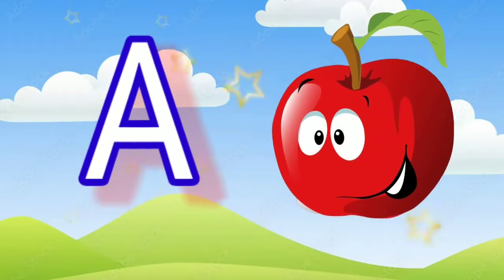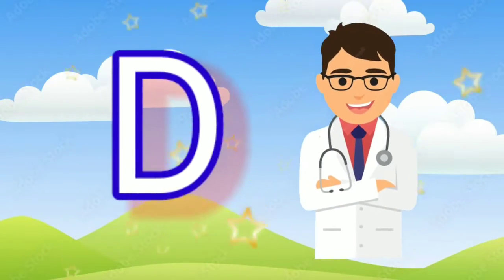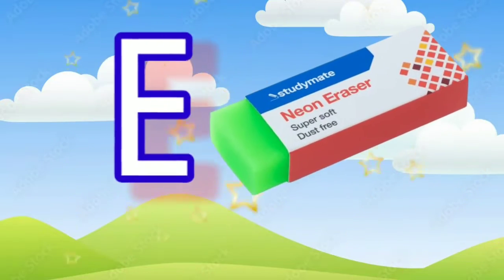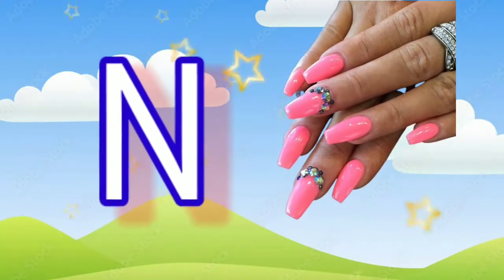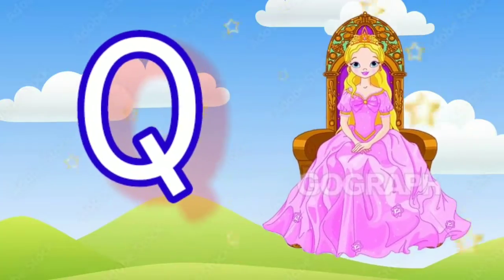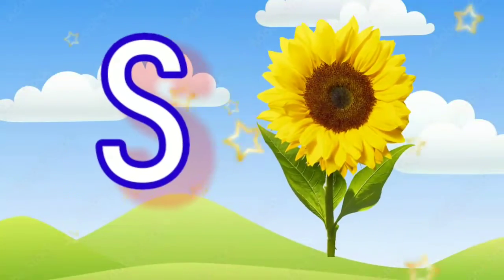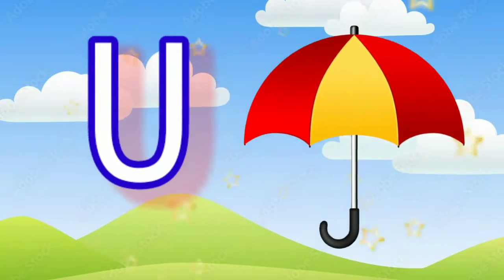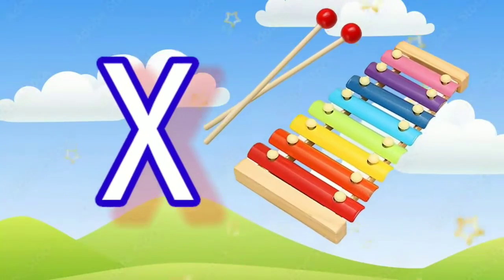A for apple b for ball c for cat, english alphabet,abcd, phonics sound, a for apple for kids.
[04/06, 2:05 am] ,,,,,,

[12/07, 1:28 pm] ,,,,,,: एबीसीडी

वर्णमाला